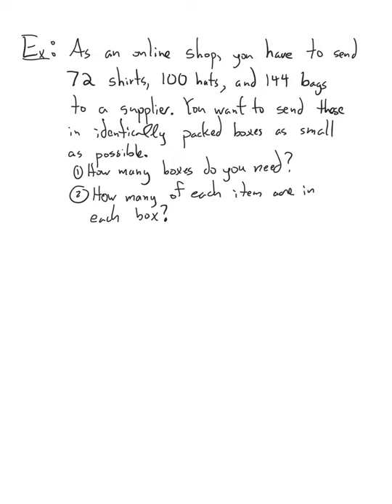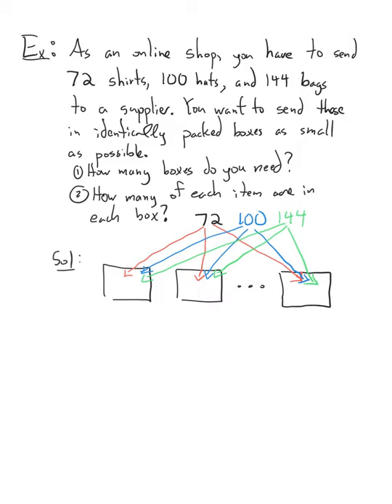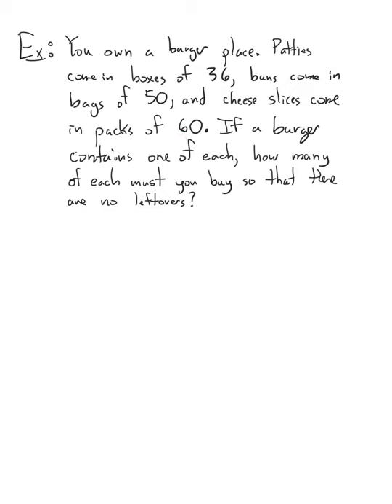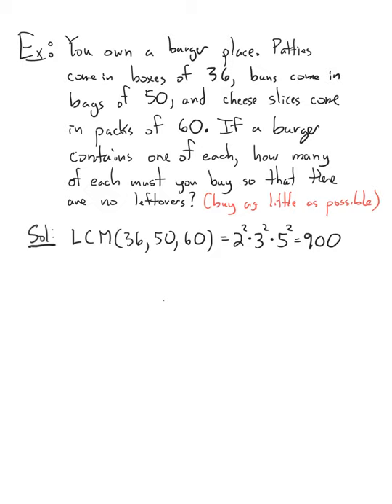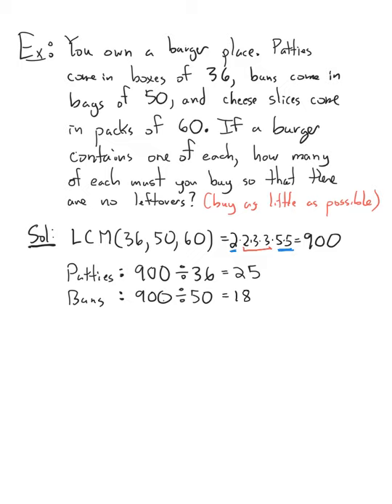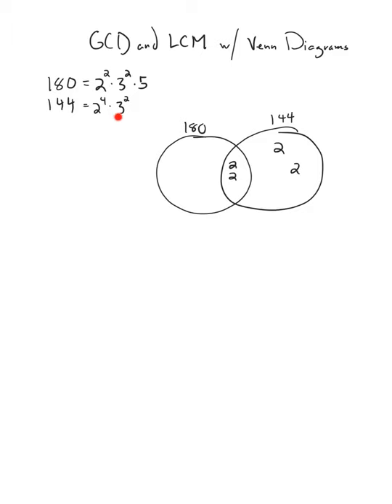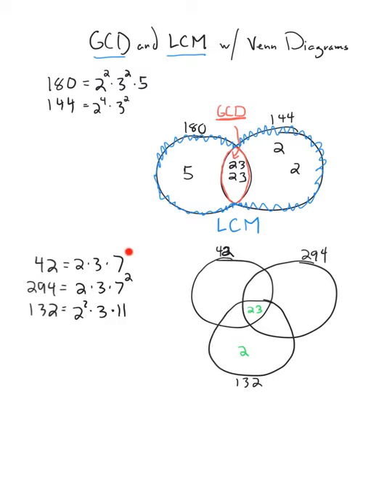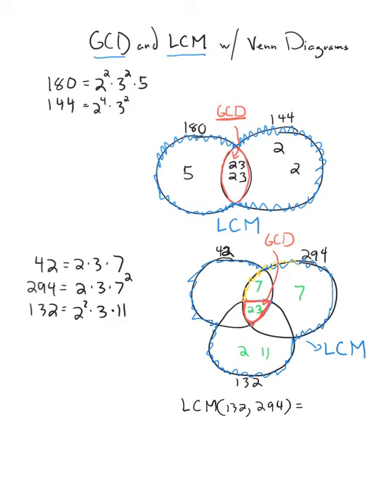4.2 GCD and LCM continued